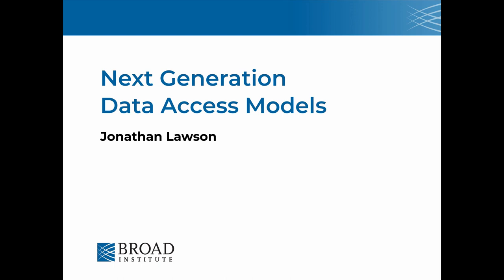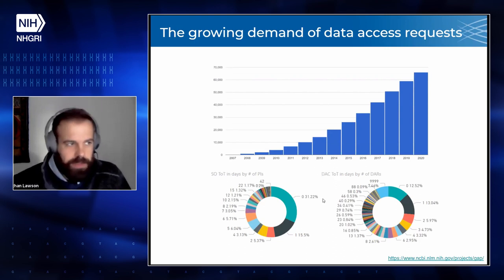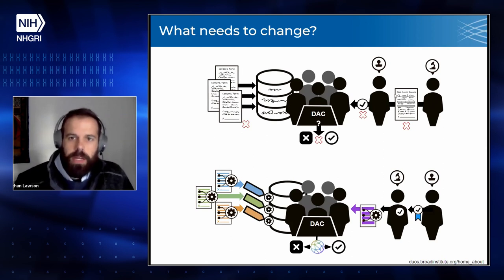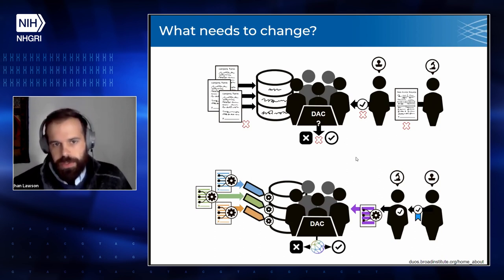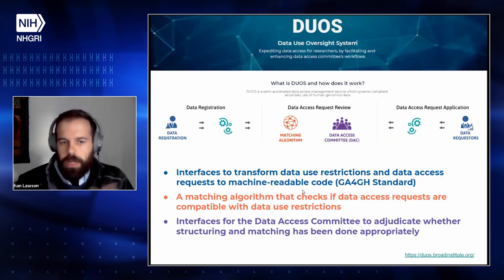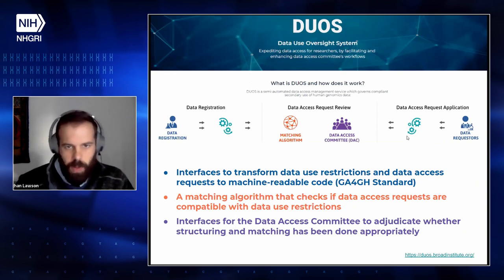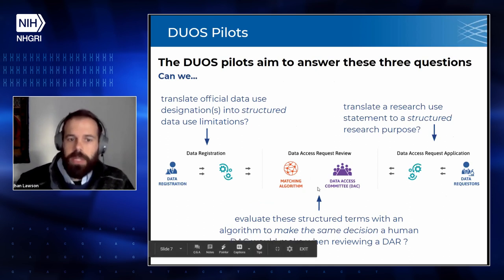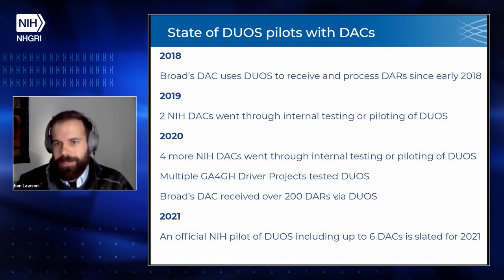Next Generation Data Access Models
Jonathan Lawson, PMP, CSPO
Software Product Manager
Broad Institute